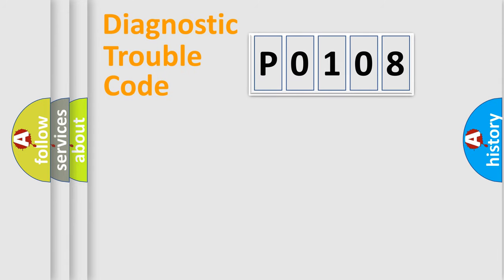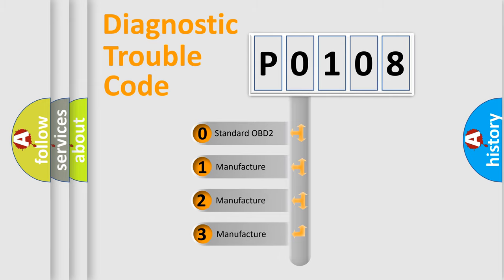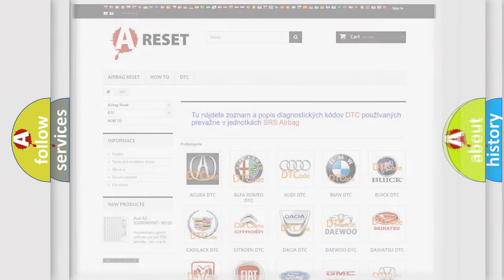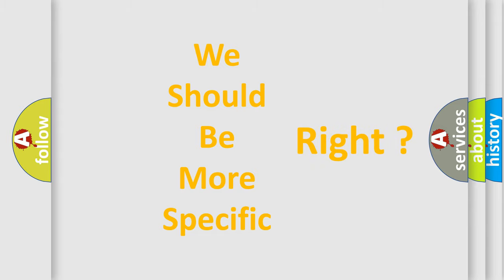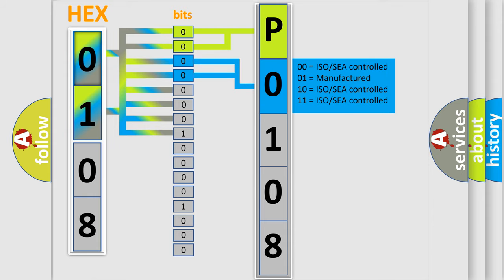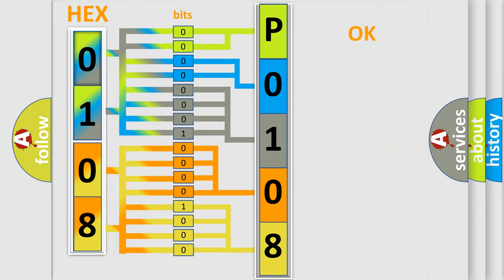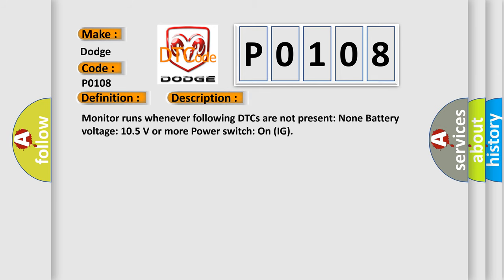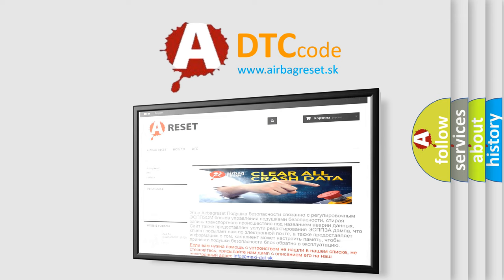DTC Dodge P0108 Short Explanation